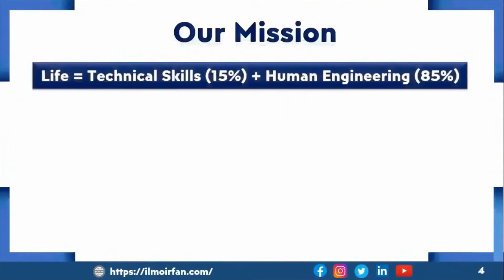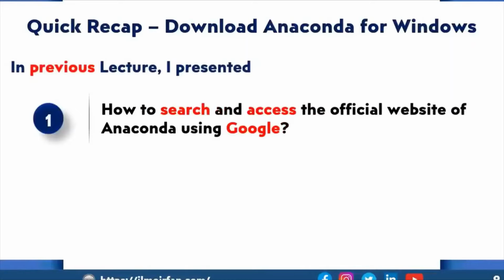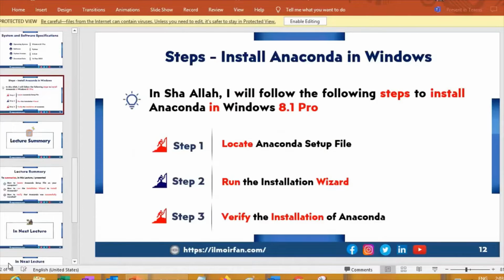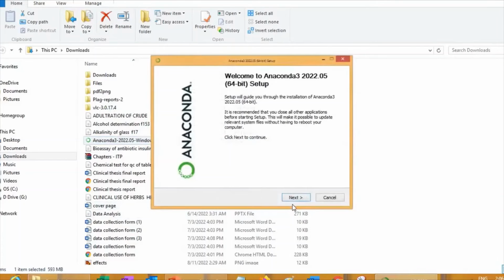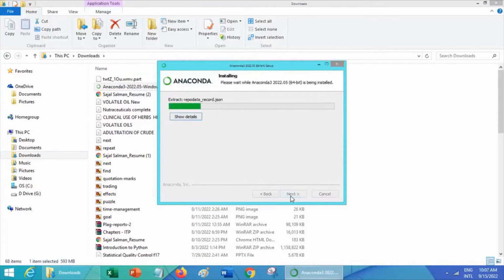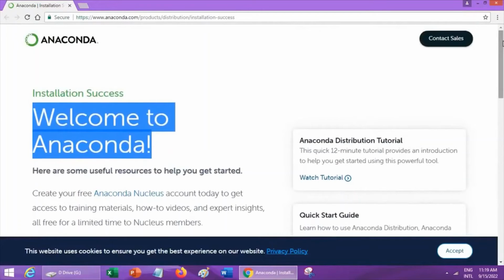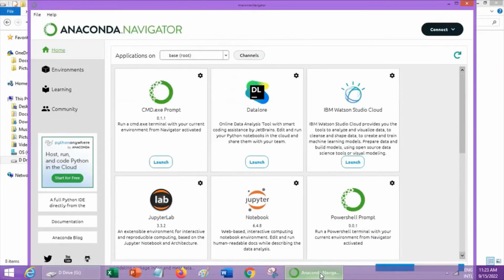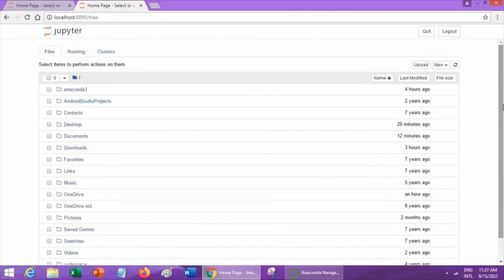Lecture 8 | Install Anaconda for Windows | English | 19-09-2022 | Ilm O Irfan Institute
Lecture 7 | Install Anaconda for Windows | Introduction to Python | A Template-based Approach To Plan, Design and Develop High-quality Softwares to Solve Real-world Problems  | English | 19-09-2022  | Ilm O Irfan Institute